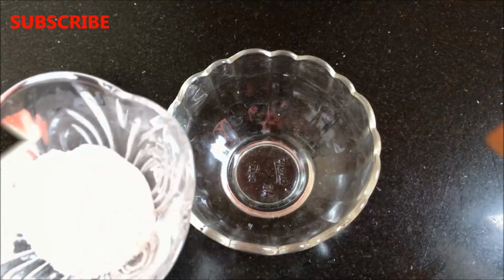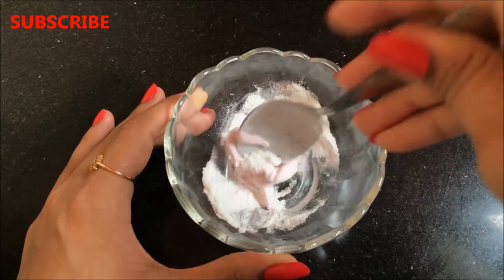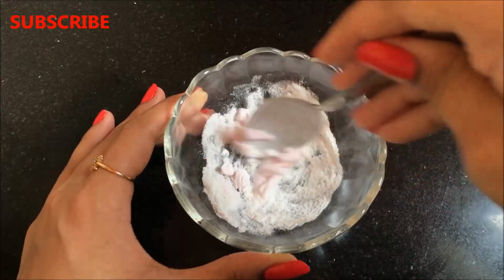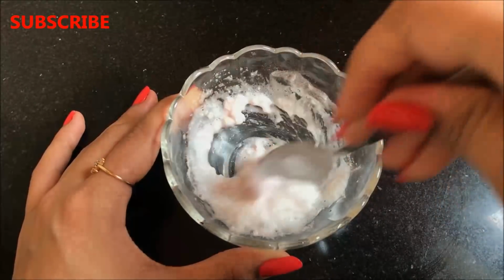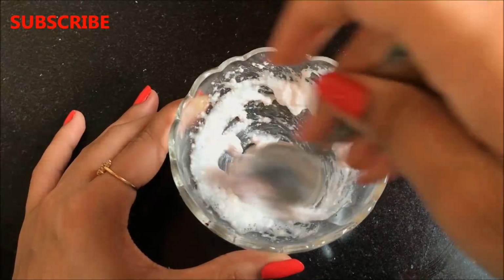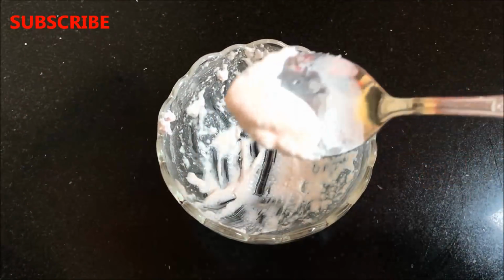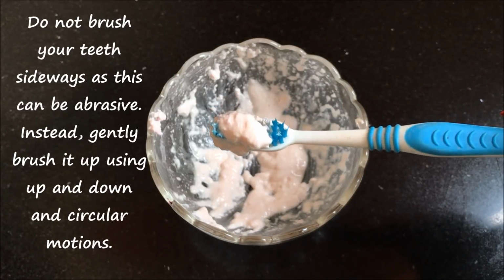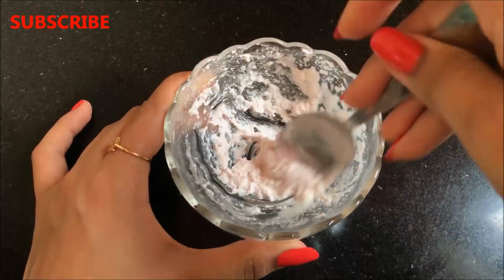Teeth Whitening At Home In 3 Minutes | How To Whiten Your Yellow Teeth Naturally | 100% Effective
Copyright:
Everything you see on this video was created by me (Tanya Chaudhary) unless otherwise stated.

xoxo.
KBYE.